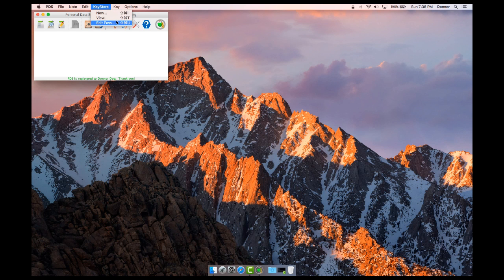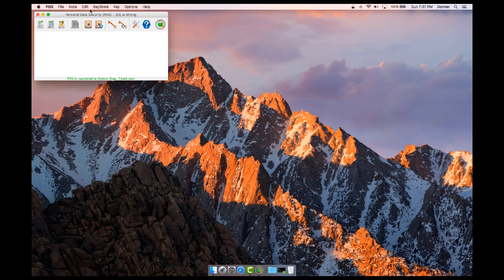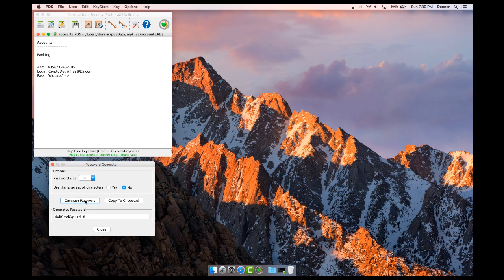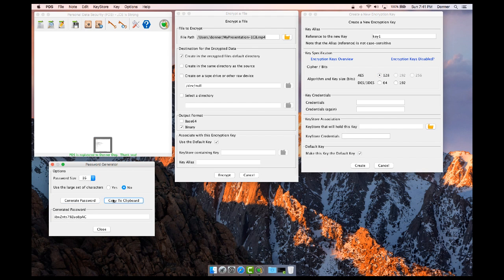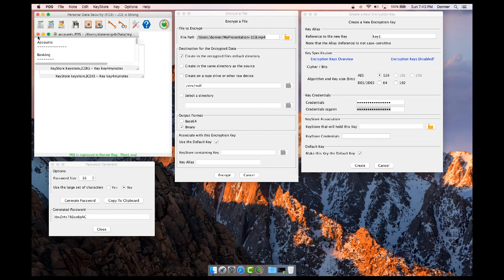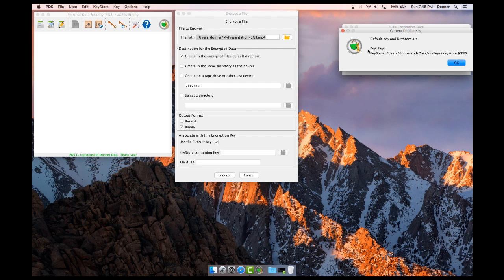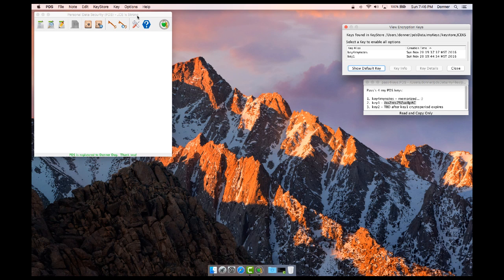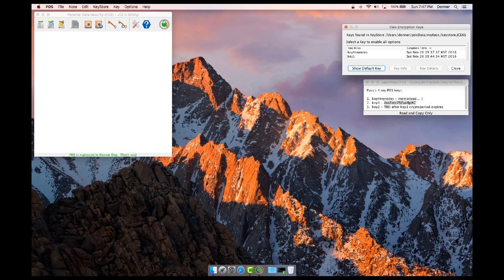Configuring Personal Data Security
This video will help you improve your ability to configure PDS.  By watching this video you will see how PDS can be configured in such a way to allow you to use multiple encryption keys, each with a unique password, and still only need to remember one password.